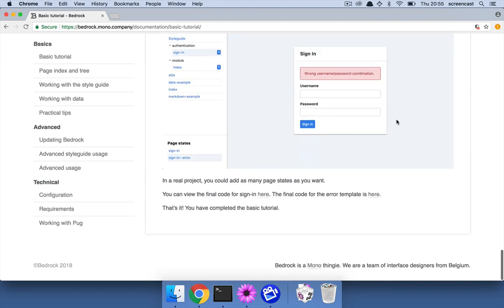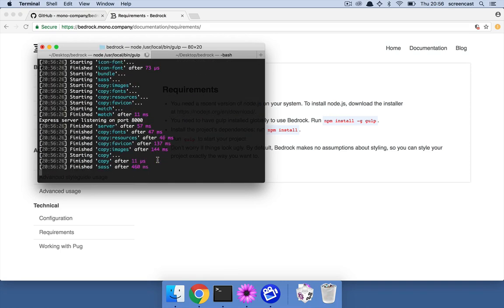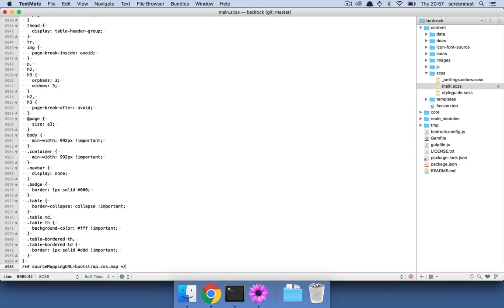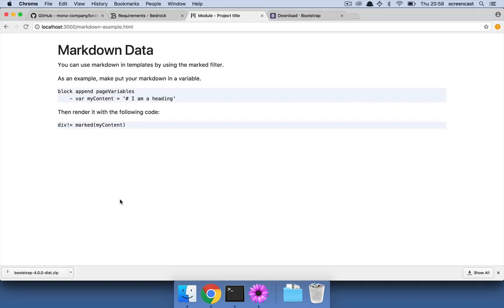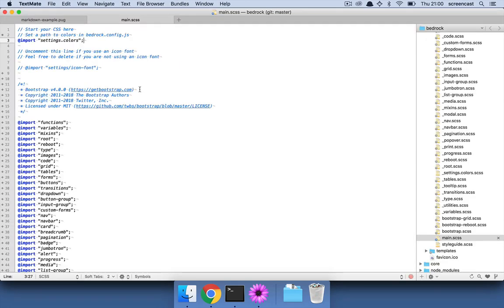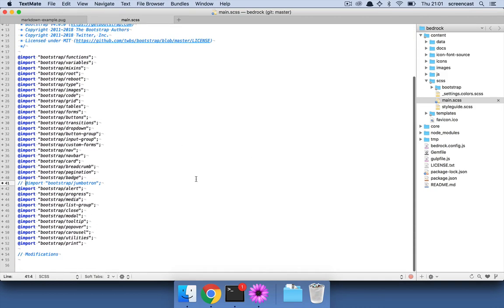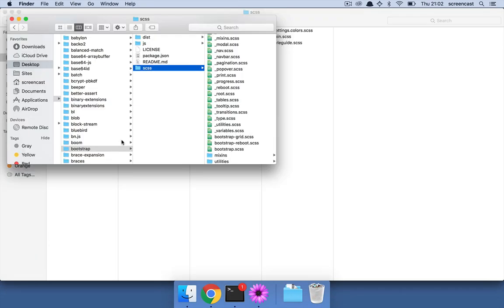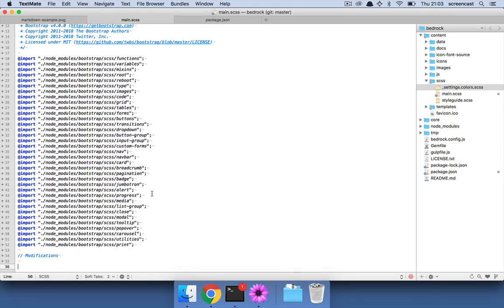Adding Bootstrap to Bedrock